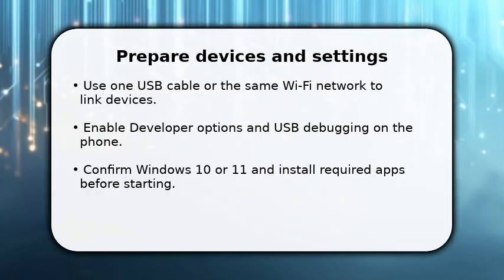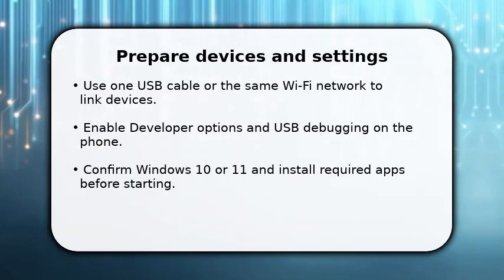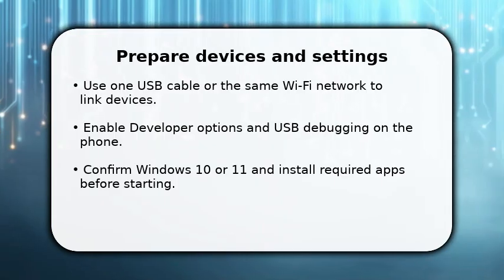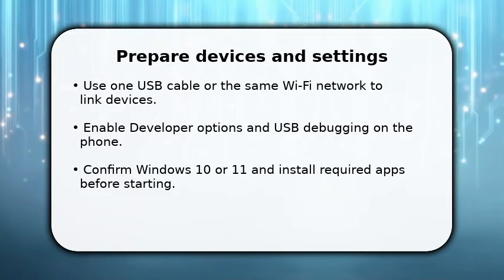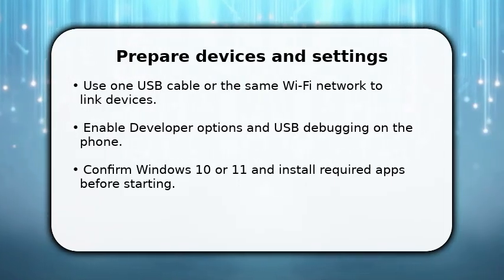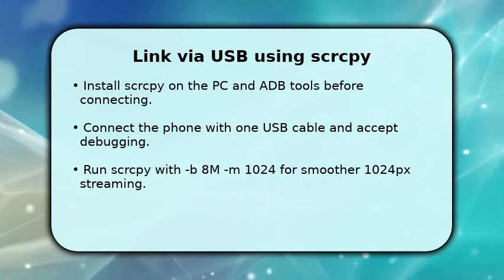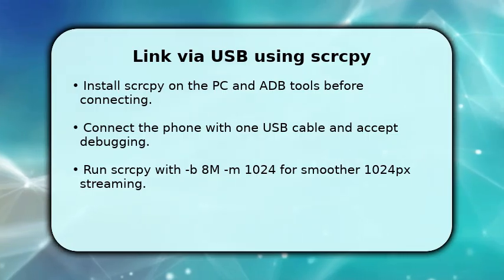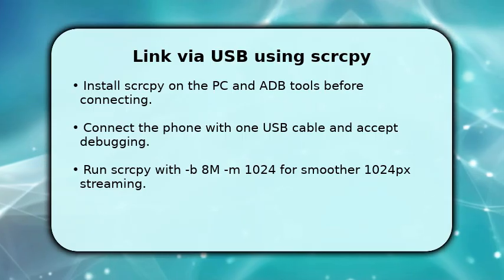How to Link Phone Screen to Pc - Step by Step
How to Link Phone Screen to Pc - Step by Step | 🔒 Surfshark VPN Deal — Stay private and secure. $1.99/mo + 3 Months Free ▸

Learn the essential steps to connect your phone screen directly to a PC for seamless file transfer and synchronization. This guide covers necessary equipment, software requirements, setup procedures, troubleshooting common issues, and tips for optimal performance.

connect phone screen,